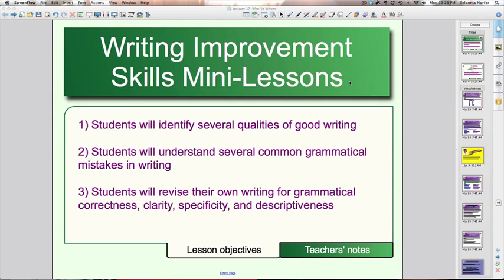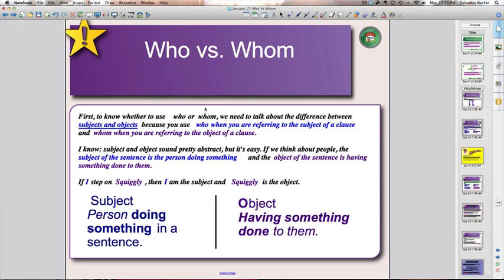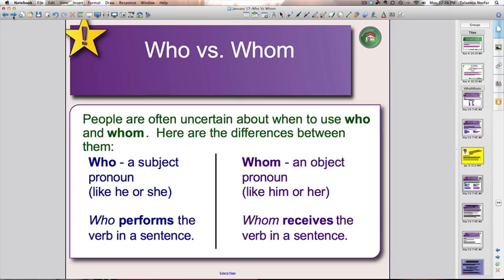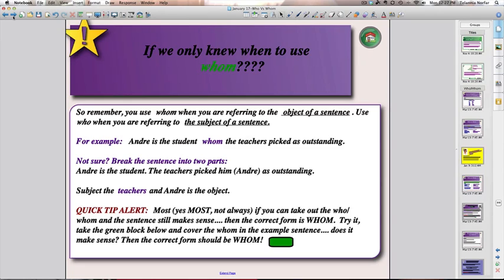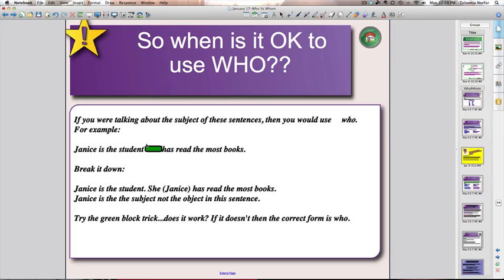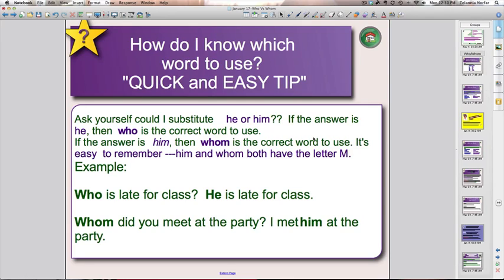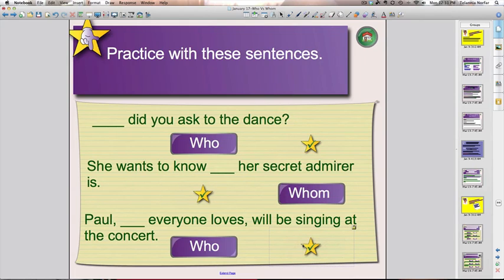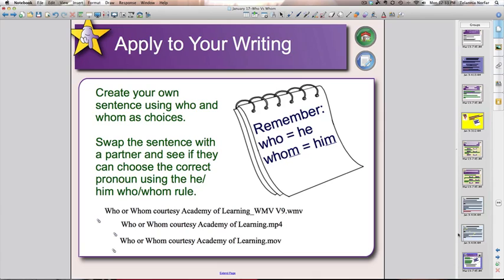January 17-Who vs Whom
This is a general time video. After students watch this video, they must also watch the video on who vs whom.